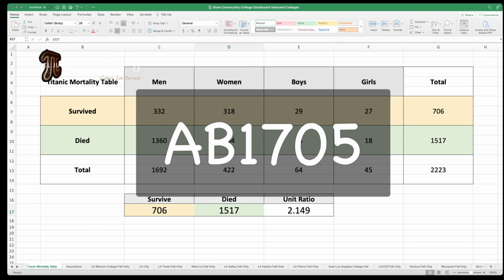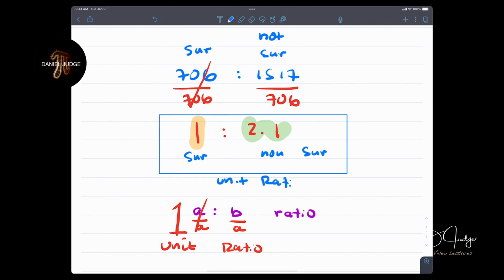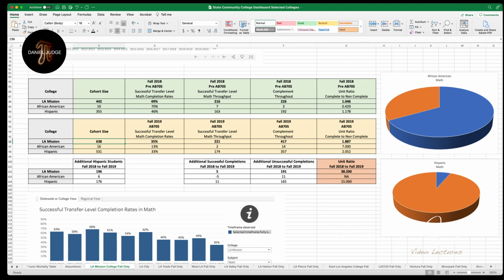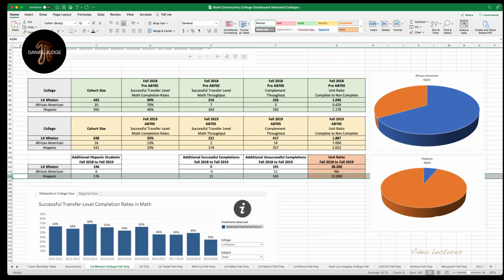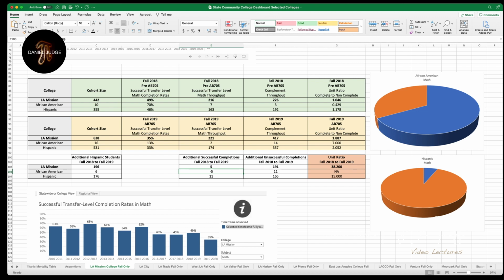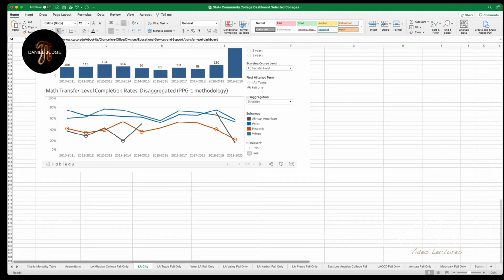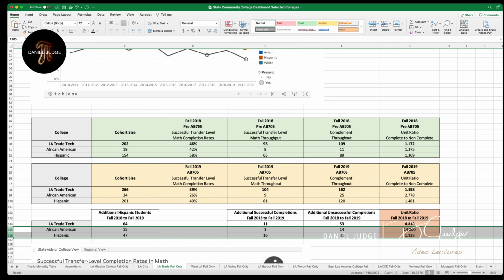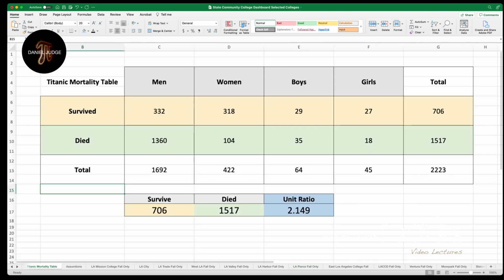Titanic and AB1705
This video compares the survivability rates for the Titanic versus what we can see with AB1705.  Keep in mind this data came from the State Chancellor's Dashboard and represent the most prepared students under AB705. Students who have completed "relevant" Math and English courses in High School with the Highest G.P.A's.  You can see the decline in success rates and the widening of equity gaps. This data does not include drops before census. Therefore, the number of unsuccessful completes would be worse.

The document used in this video for selected California Community Colleges can be found

Click on California Community College Dashboard and Selected Colleges